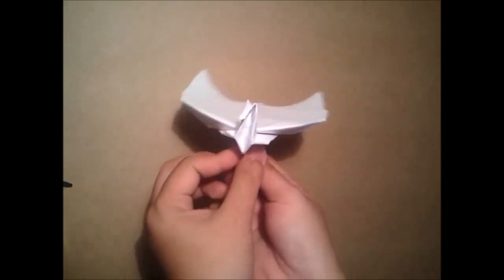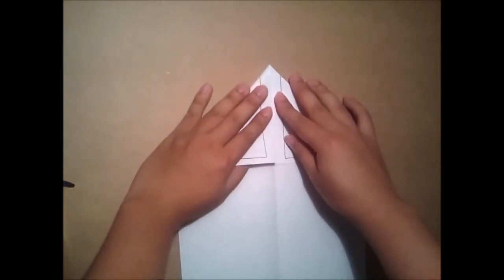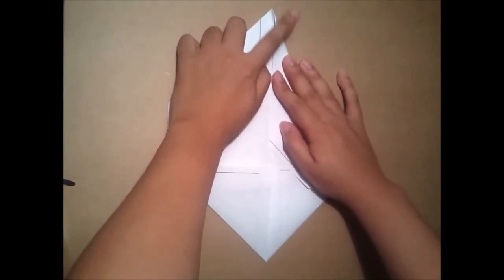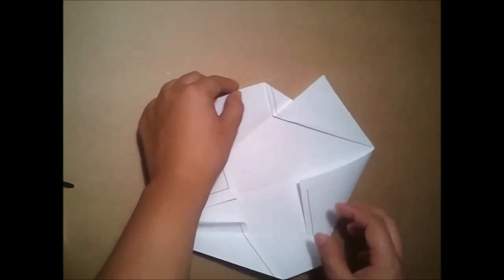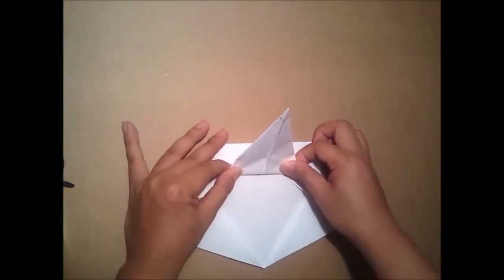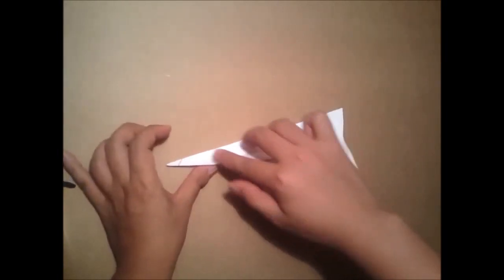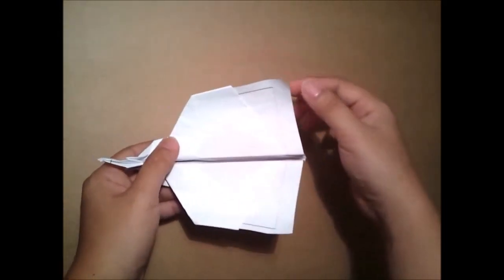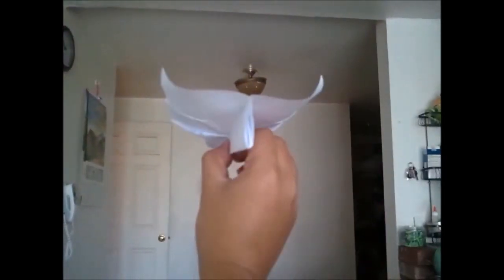Best Paper Planes: How to make a paper airplane that Flies | Magic Crane